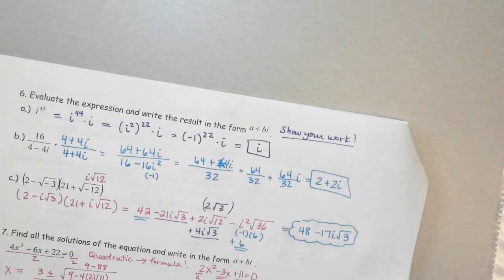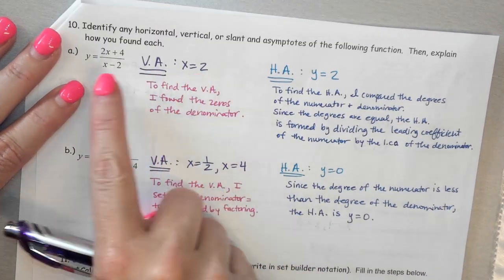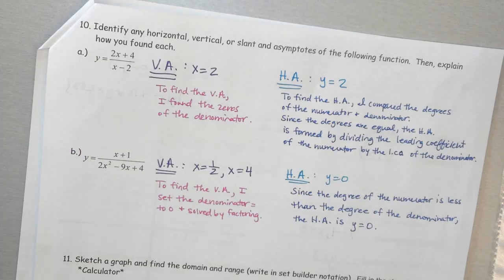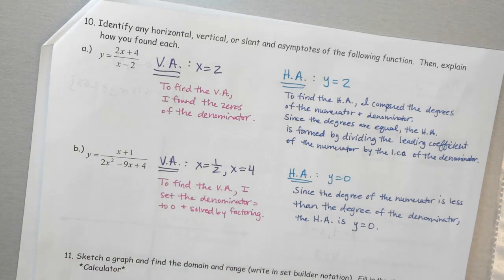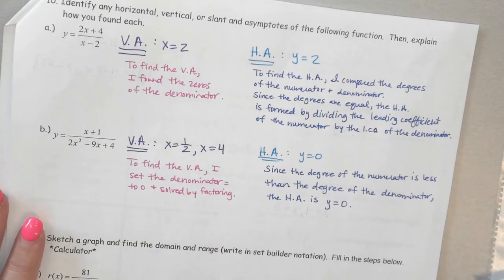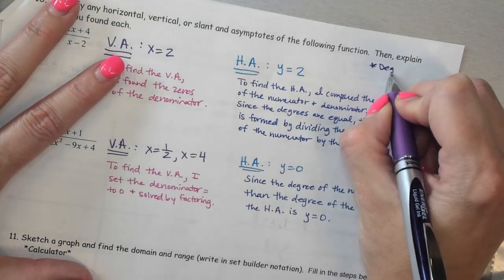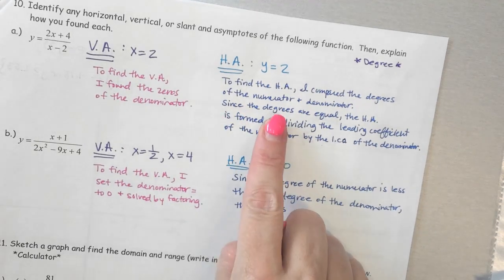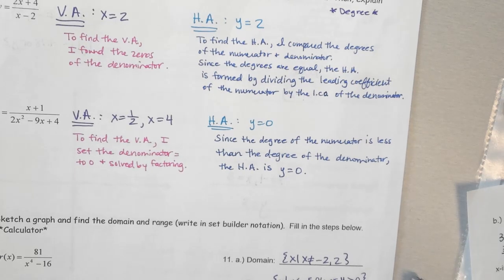Ch. 3 Review - No Calc Pages 2-3